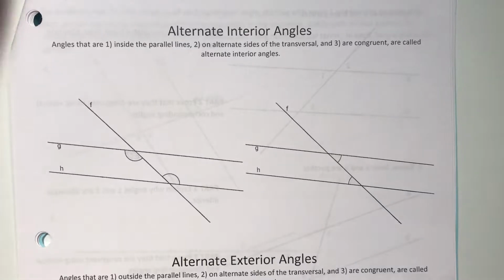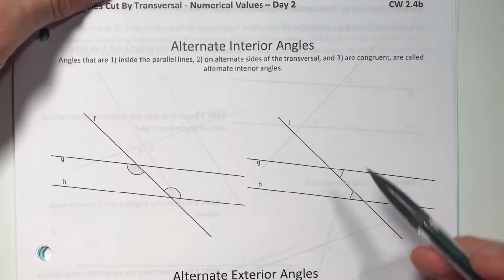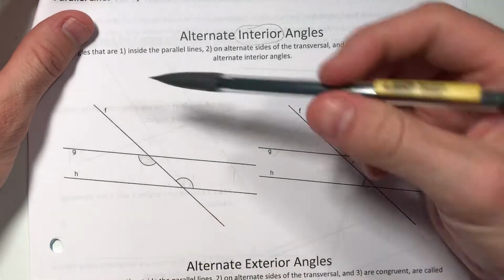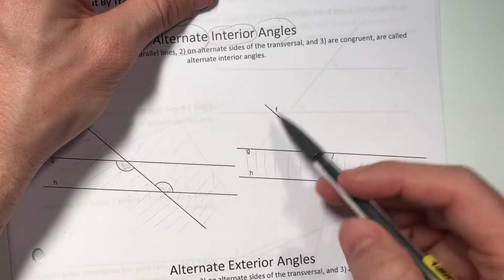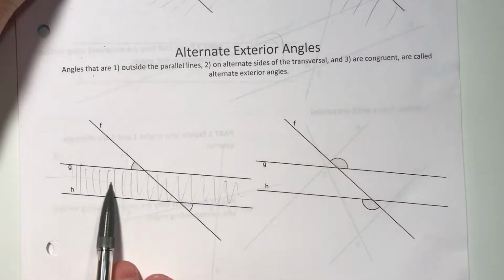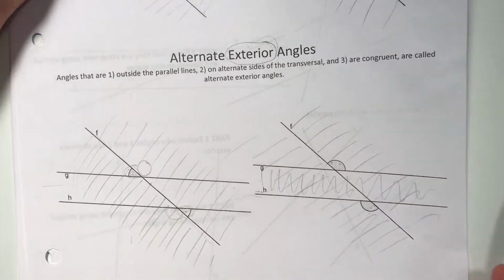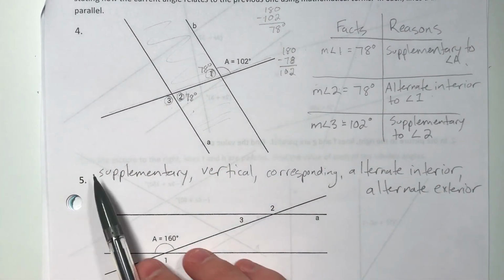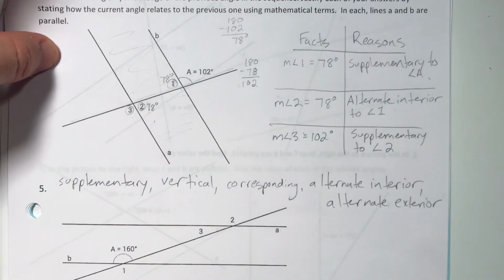Math 8 - Lesson 2.4b